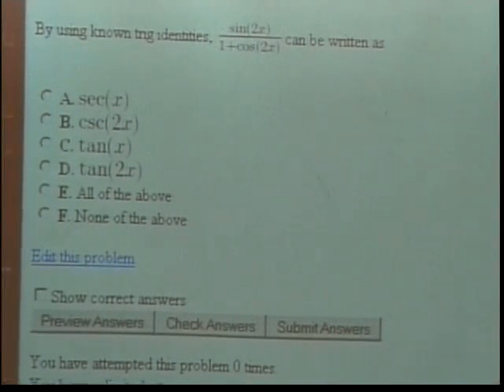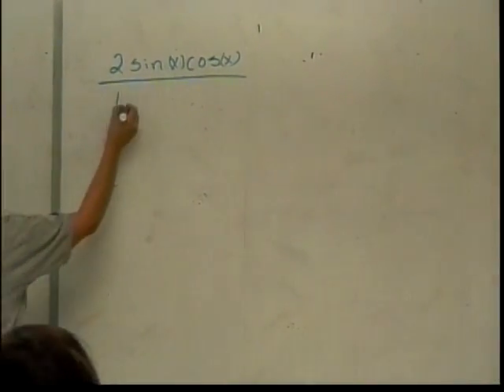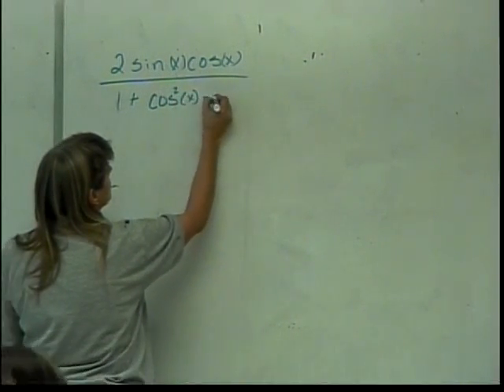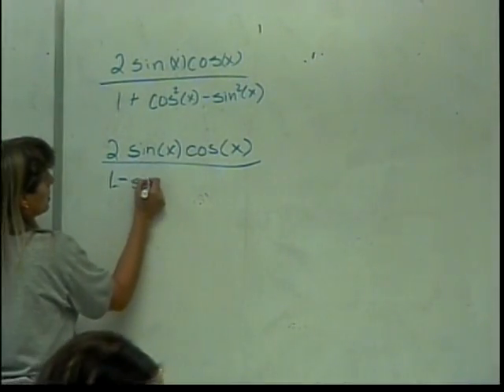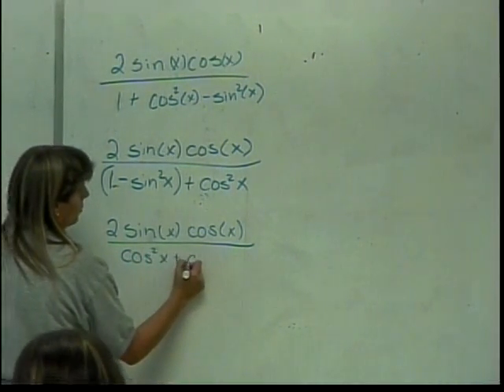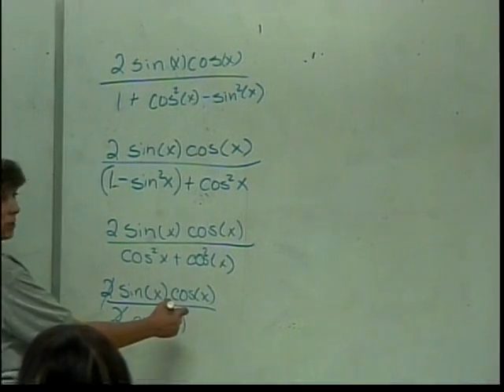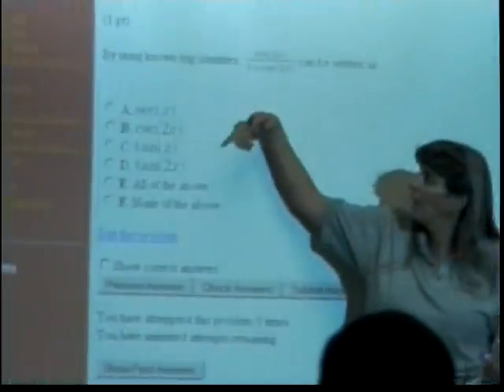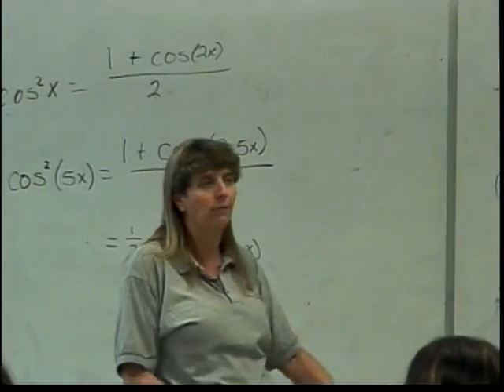Section 5.3 Problem 5 Example